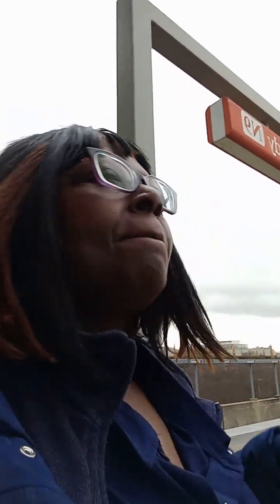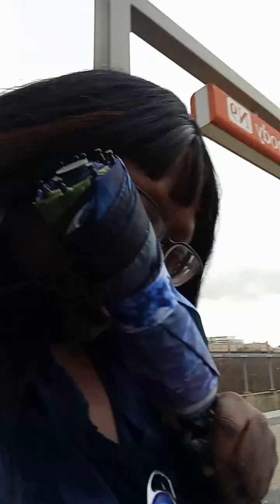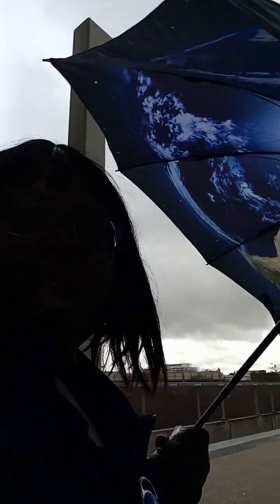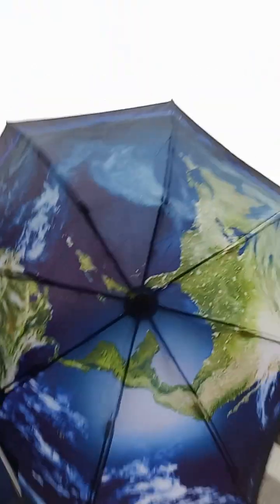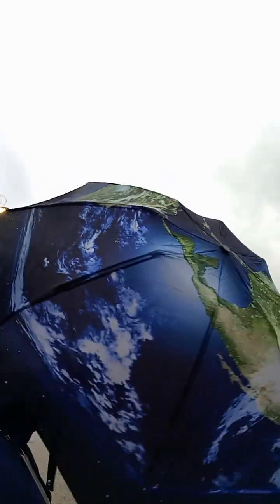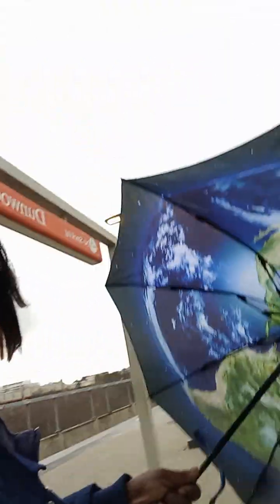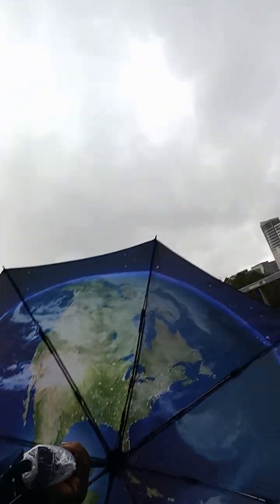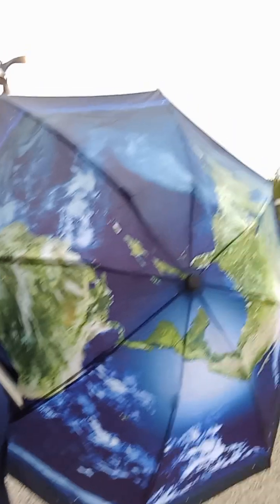My New Umbrella ☔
my new Amazon ☔